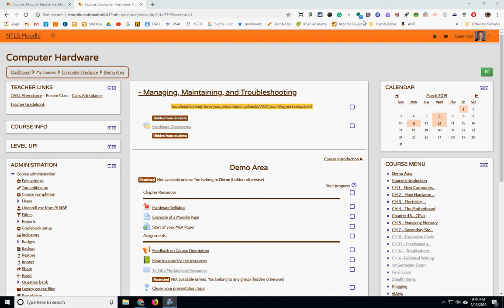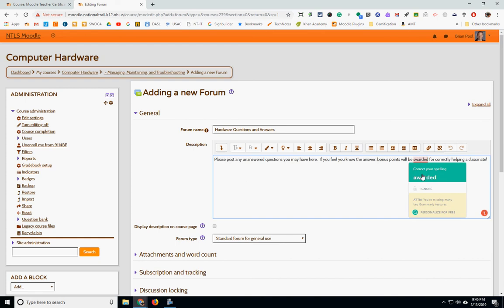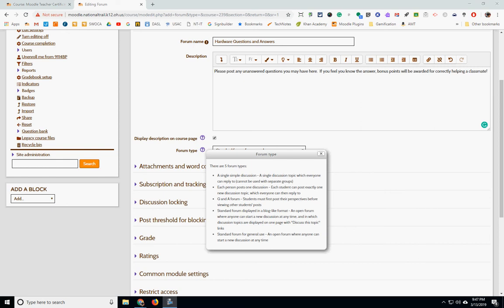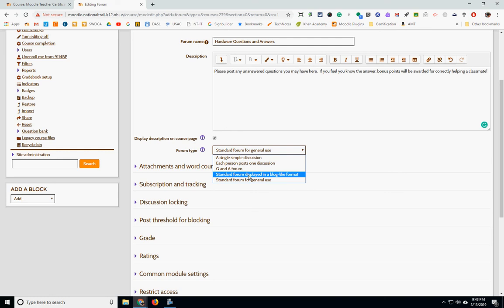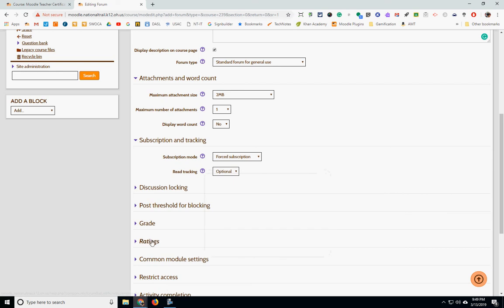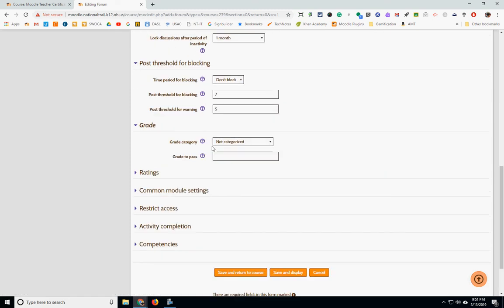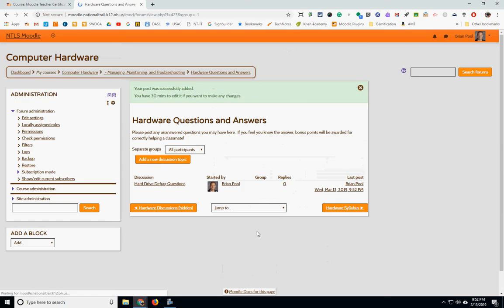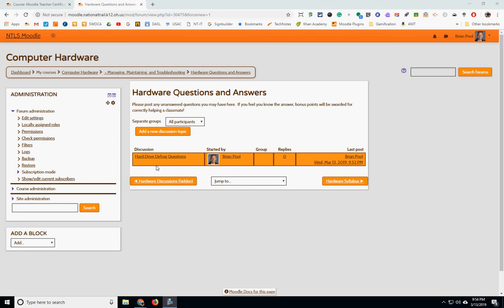Using the Moodle Forum